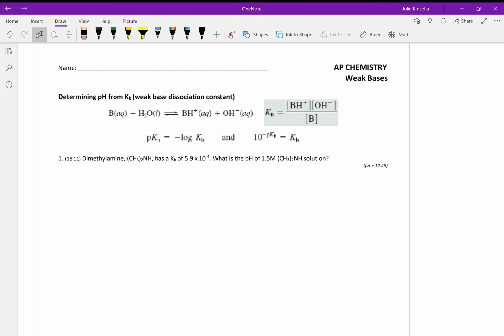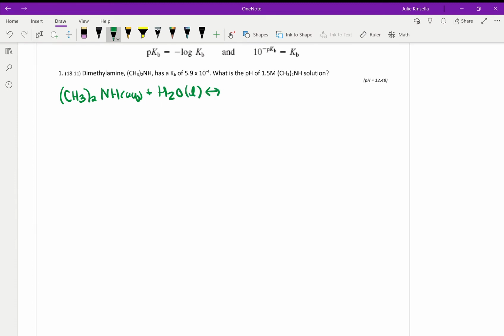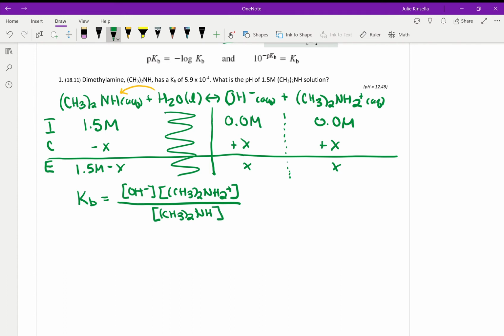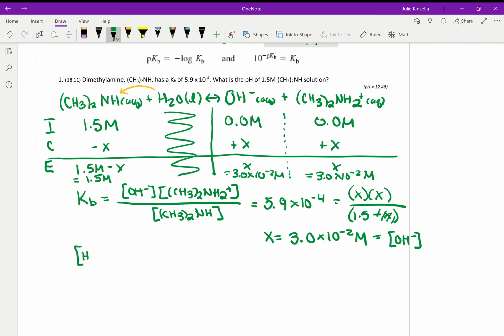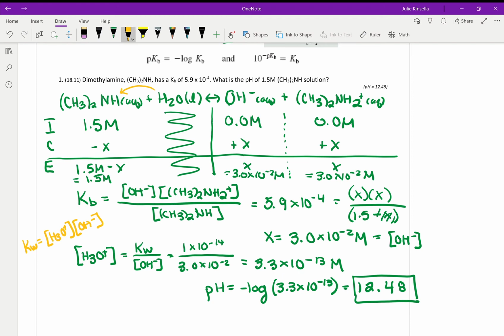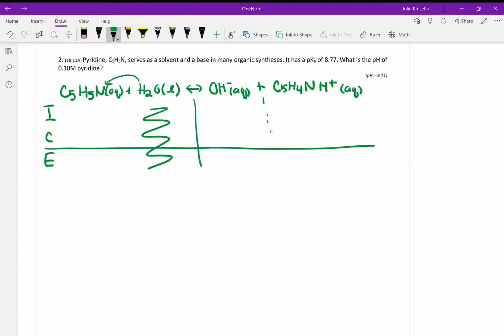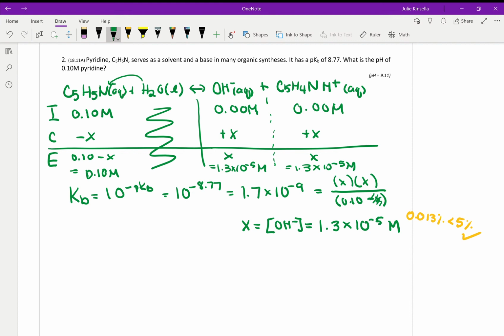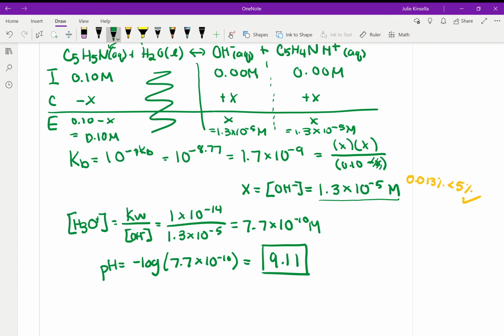AP Chem U10 Weak Base and Kb Calculations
Determining the pH of a weak base.